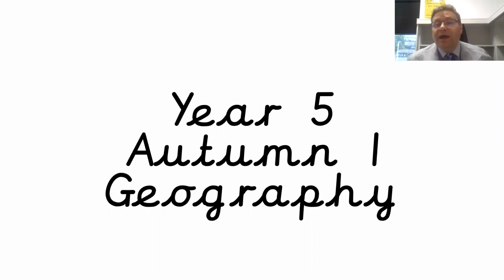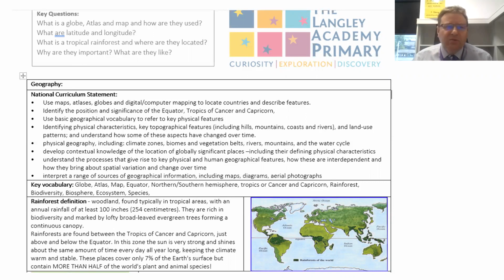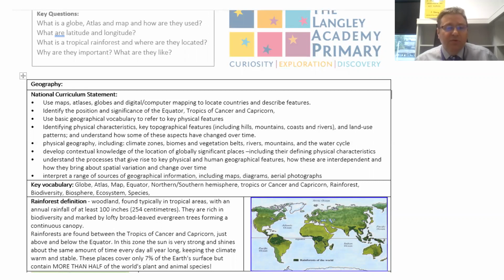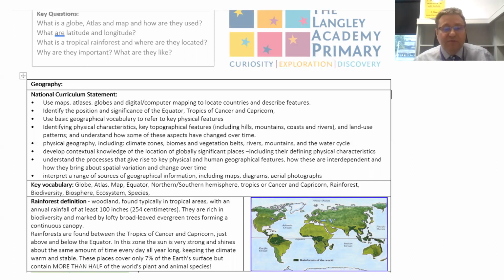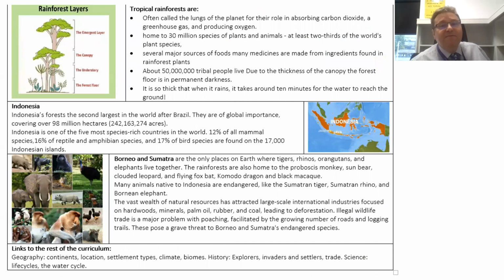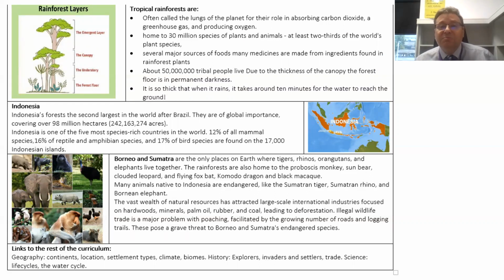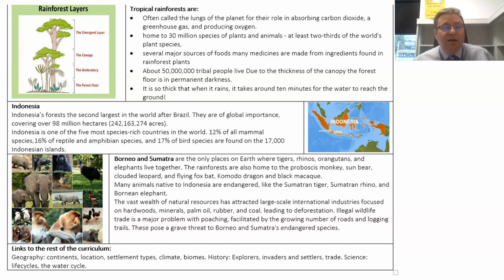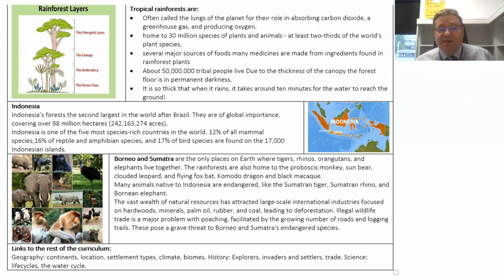Year Five- Wb 28th September - Geography Knowledge Organiser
Mr White talks you through the Knowledge Organiser that you have at home